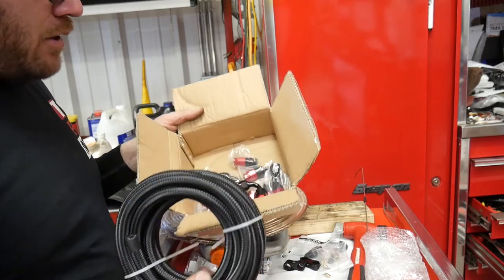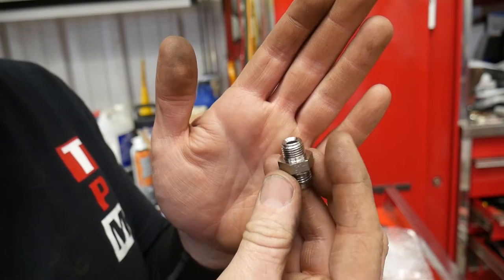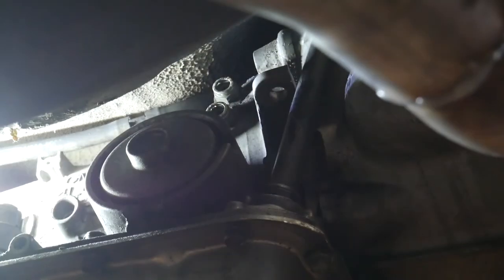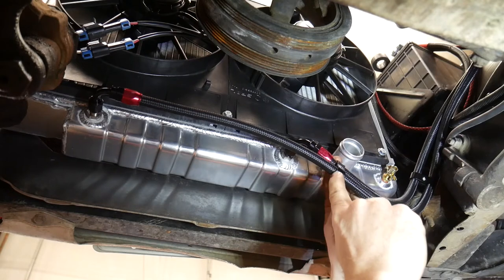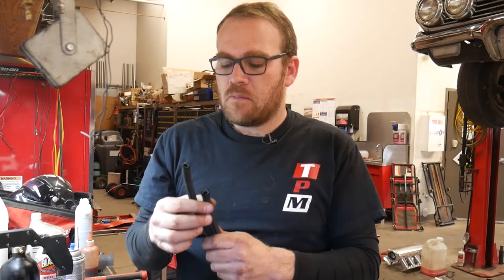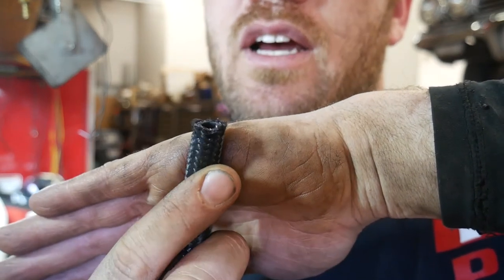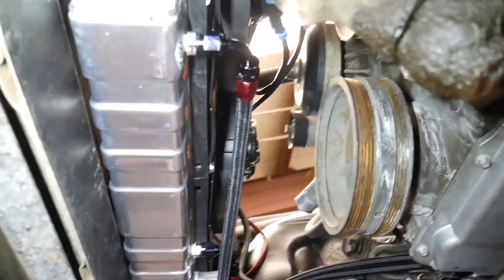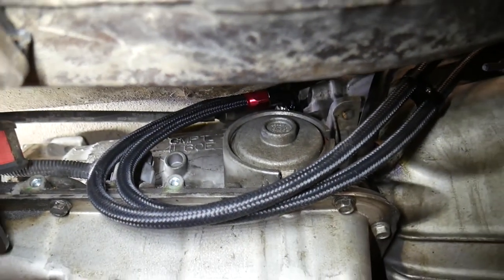1960 Chevy Biscayne LS Swap Ep 27 - Transmission Cooler lines 4L60E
Now that we have the radiator installed lets get some transmission cooler lines built so we can stop leaking fluid everywhere we park.